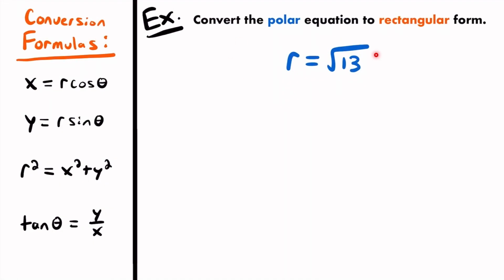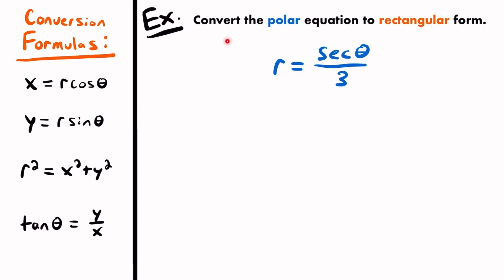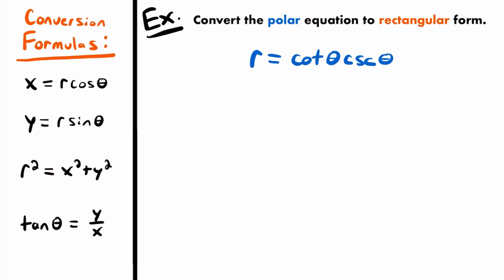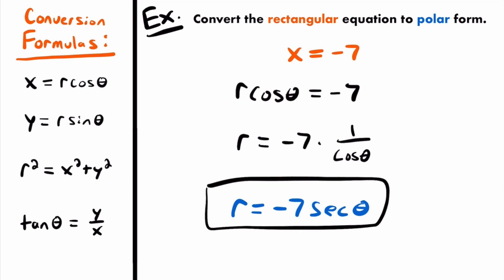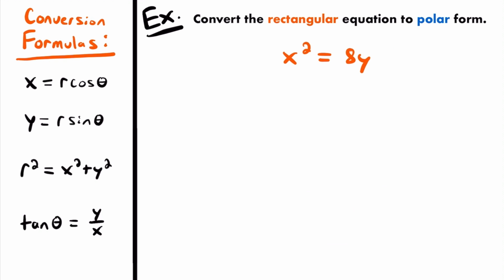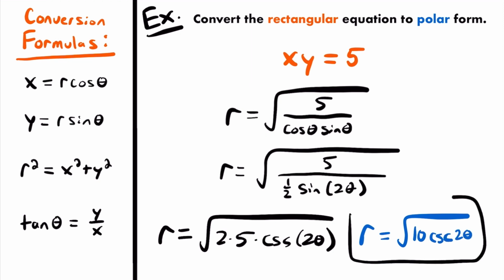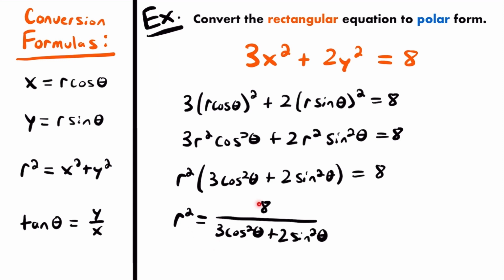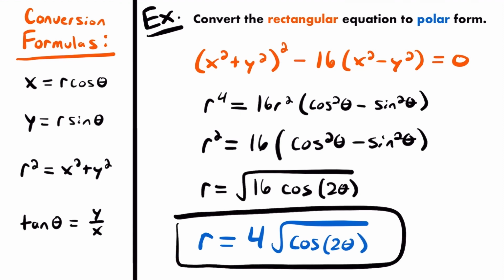Converting Polar Equations & Rectangular Equations Examples | Calculus 2 - JK Math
Example Problems For How To Convert Polar Equations to Rectangular Equations & Vice Versa (Calculus 2)

In this video we look at practice problems of converting from polar equations to rectangular equations and from rectangular equations to polar equations. We look at a variety of examples and explain each step along the way.

Video Chapters:
0:00 Example 1: r=√13 to Rectangular
1:53 Example 2: θ=π/6 to Rectangular
3:06 Example 3: θ=π/2 to Rectangular
5:11 Example 4: r=sec(θ)/3 to Rectangular
6:44 Example 5: r=7csc(θ)/8 to Rectangular
8:03 Example 6: r=θ to Rectangular
10:20 Example 7: r=cotθcscθ to Rectangular
13:00 Example 8: r=6sinθ+8cosθ to Rectangular
14:49 Example 9: x=-7 to Polar
16:18 Example 10: y=-√2 to Polar
17:26 Example 11: x=y to Polar
19:34 Example 12: x^2+y^2=20 to Polar
20:44 Example 13: x^2=8y to Polar
22:50 Example 14: xy=5 to Polar
26:35 Example 15: (x-2)^2+y^2=4 to Polar
29:35 Example 16: 3x^2+2y^2=8 to Polar
32:19 Example 17: (x^2+y^2)^2-16(x^2-y^2)=0 to Polar
36:53 Outro